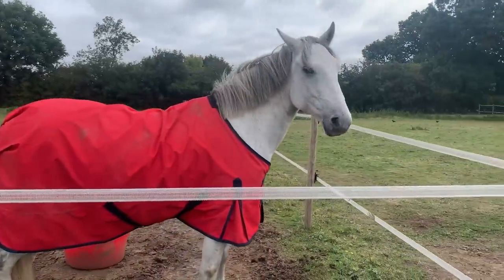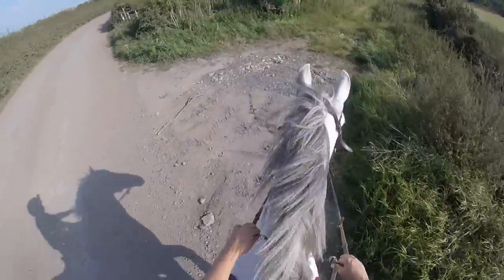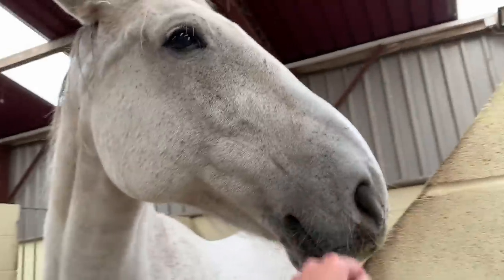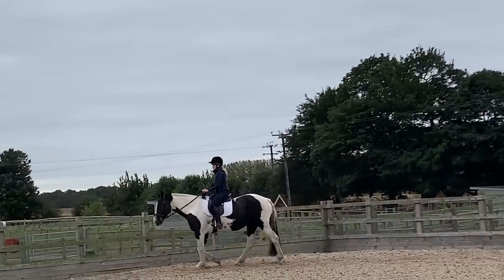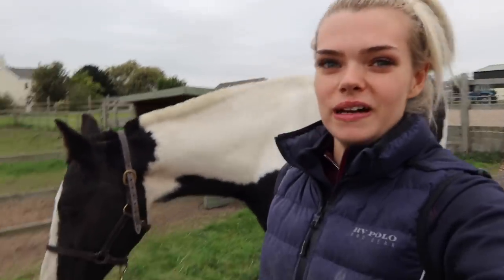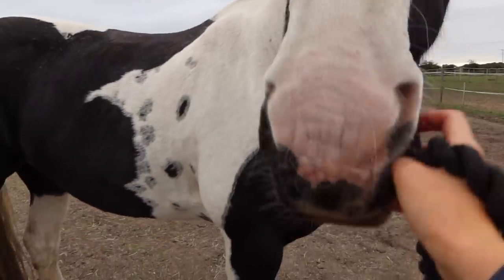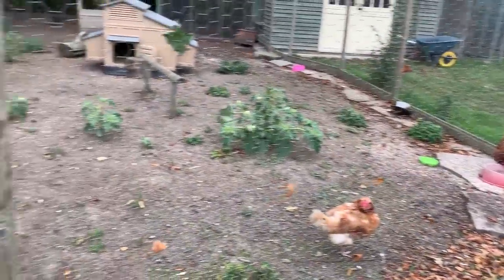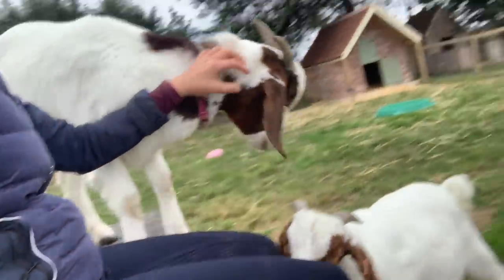Barn Vlog | Hacking Smokey & Caring for All 7 Horses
Hi I'm Georgia, and my channel is all about my 7 horses and other pets!

My Horses:
~Caramel 11hh, Bay, Welsh Section A, 12 y/o
~Taffy 14hh, Liver Chestnut, Welsh Section C, 31 y/o
~Smokey 14hh, Grey, Connemara, 6 y/o
~Charlie 14.1hh, Tri-coloured,  Traditional Cob, 11 y/o
~Lucy 16hh, Piebald, ISH, 13 y/o
~Danny 16.2hh, Bay, Dutch Warmblood, 22 y/o
~ Chilli 17hh, Grey, Holsteiner, 14 y/o